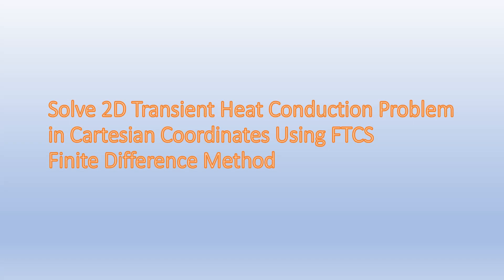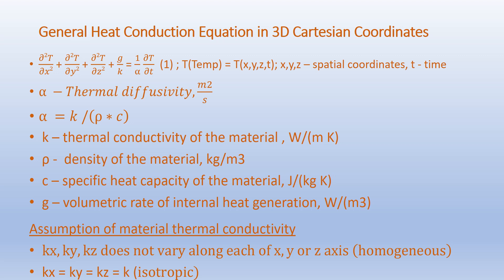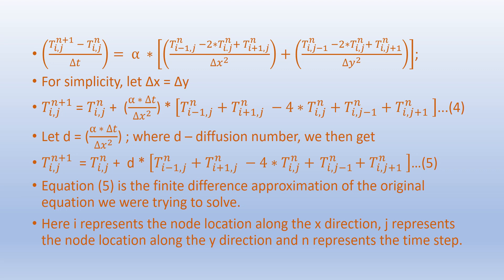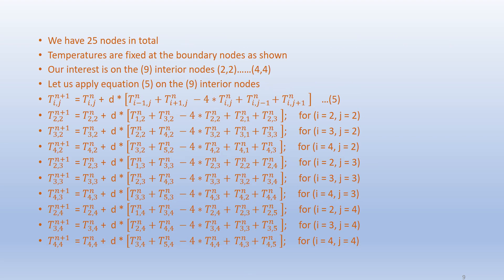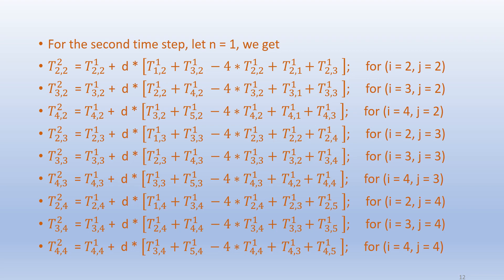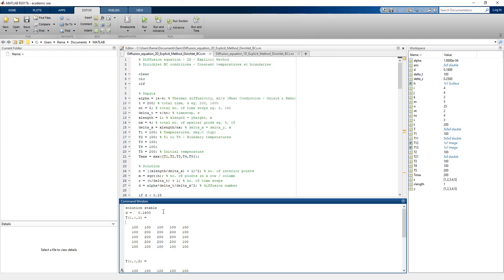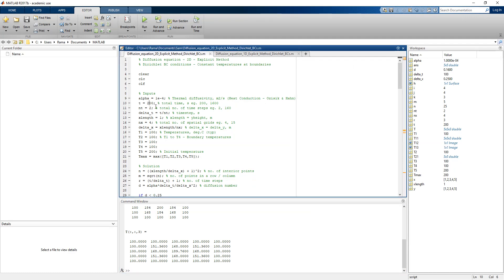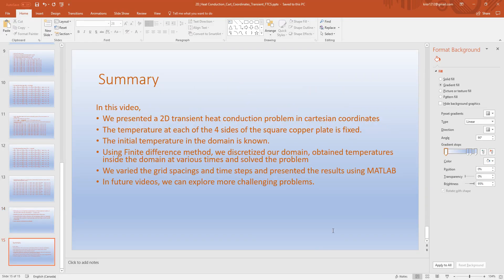Solve 2D Transient Heat Conduction Problem using FTCS Finite Difference Method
Solve 2D Transient Heat Conduction Problem in Cartesian Coordinates using FTCS Finite Difference Method